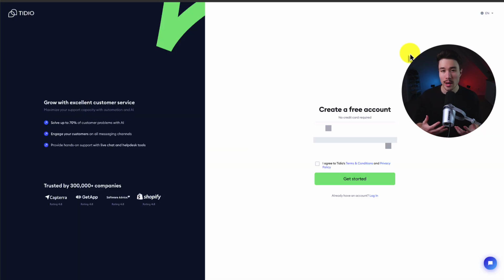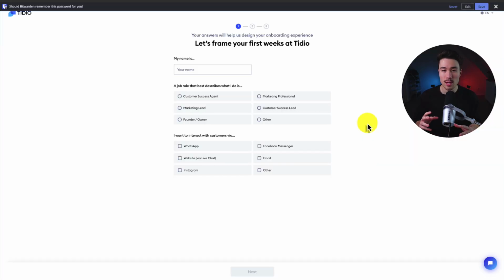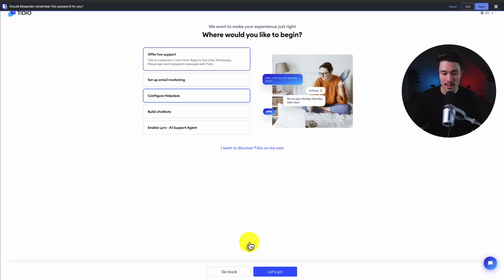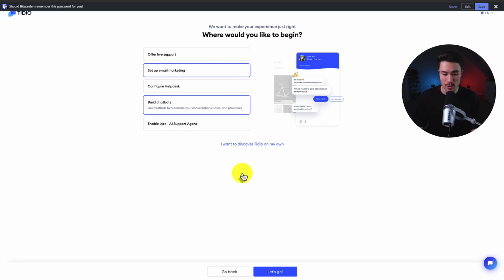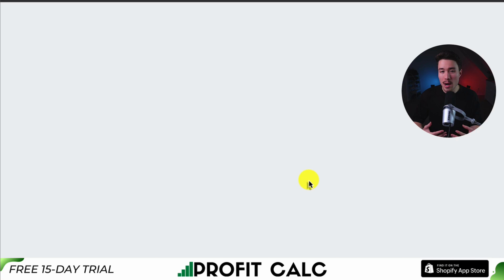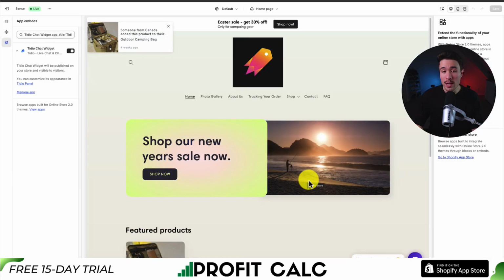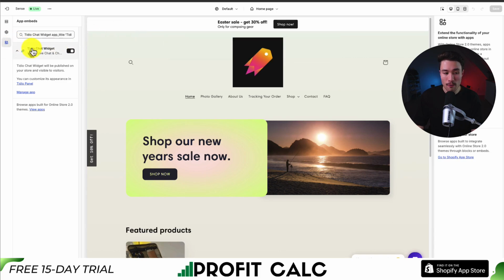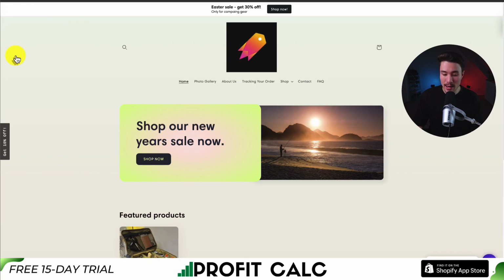How to Install Tidio on Shopify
COPYWRITING ROBOT
In this Ecom Masterclass tutorial, we're going to guide you through the process of installing Tidio on your Shopify store. Tidio is a powerful customer experience platform that can help you provide exceptional service and boost sales.

Join us as we show you how to add Tidio to your Shopify store in just a few simple steps. Learn how to integrate Tidio's live chat, Lyro AI chatbot, and other features seamlessly into your Shopify store to engage with your visitors and turn them into loyal customers.

Whether you're new to Shopify or looking to enhance your customer service capabilities, this tutorial is for you. Don't miss this opportunity to improve your online store's customer experience with Tidio!